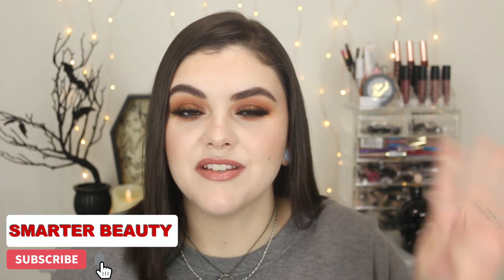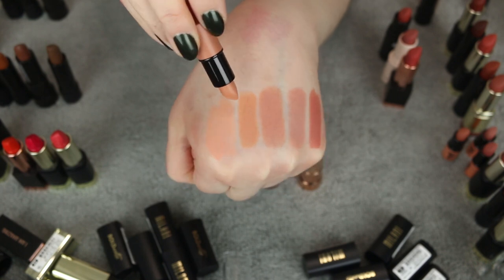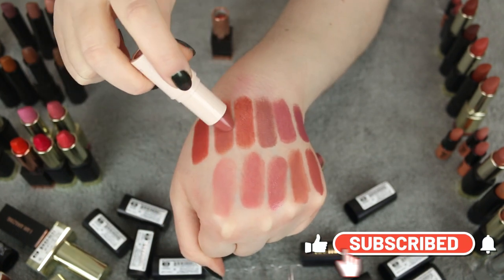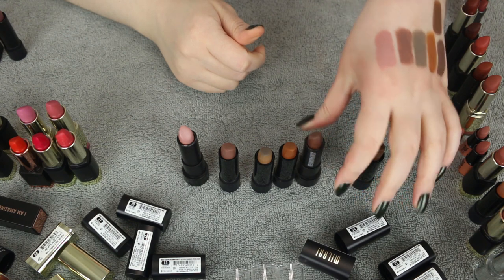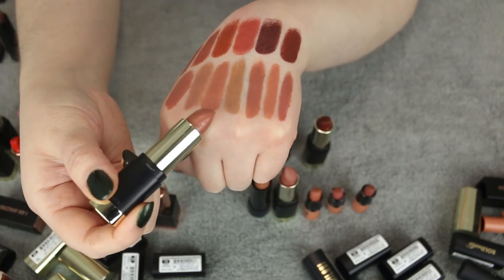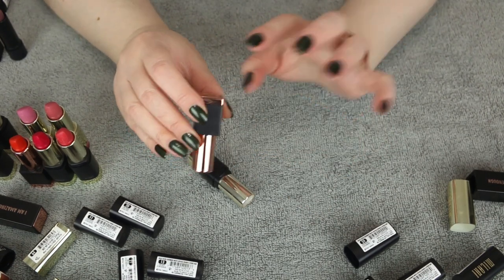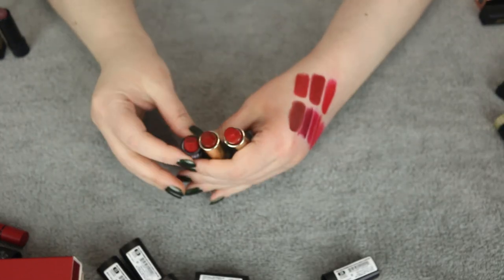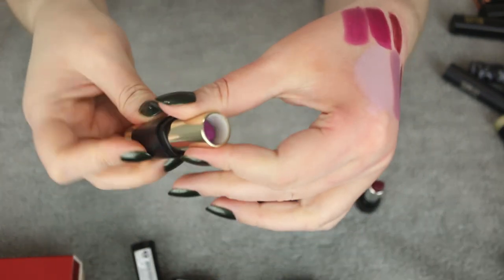Makeup Declutter 2021 Part 4 | Bullet Lipsticks 😱👄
Hey Beauties! Today is Part 4 of my Makeup Declutter Series! Today I'm going to swatch and go through ALL of my bullet lipsticks!